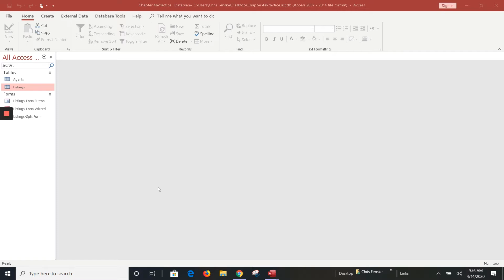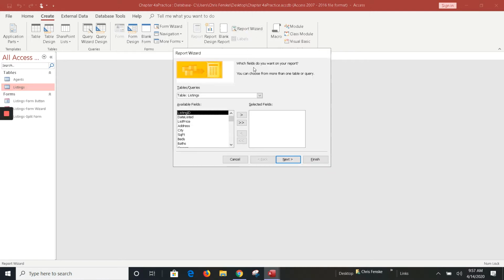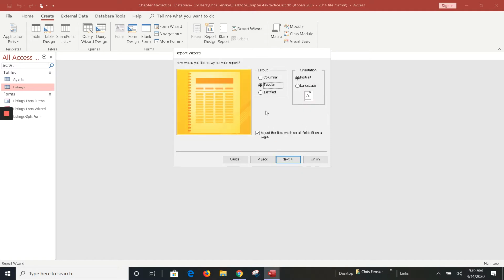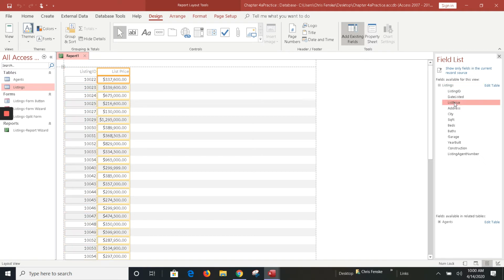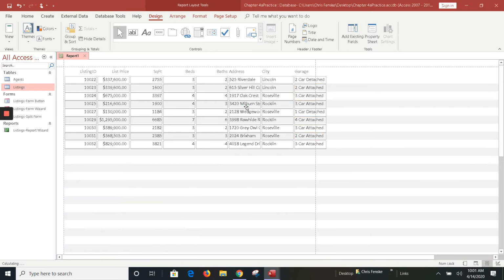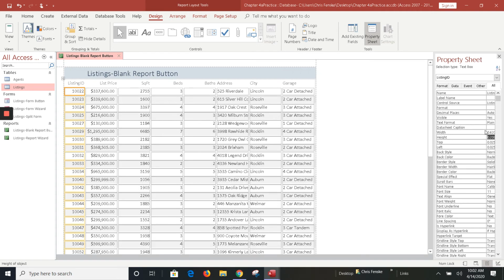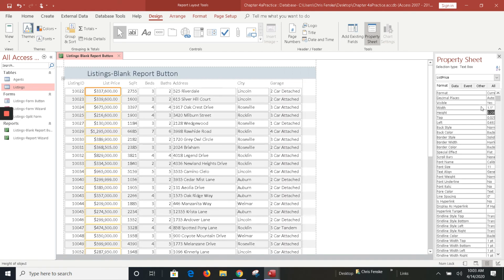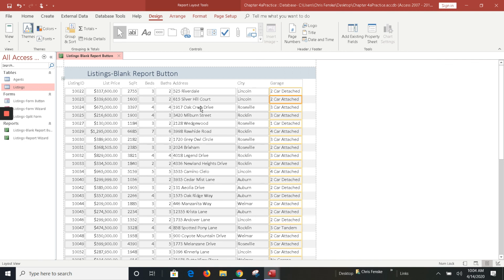Access Chapter 4 PP 4 3